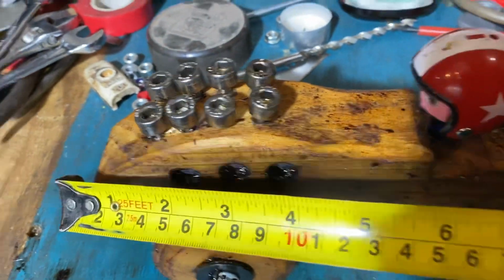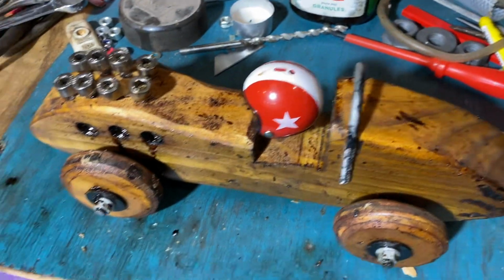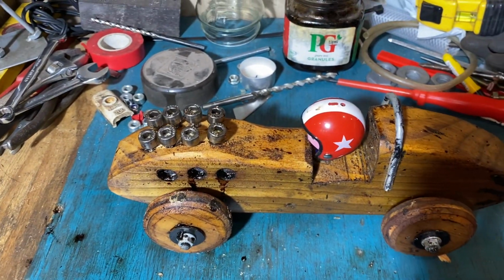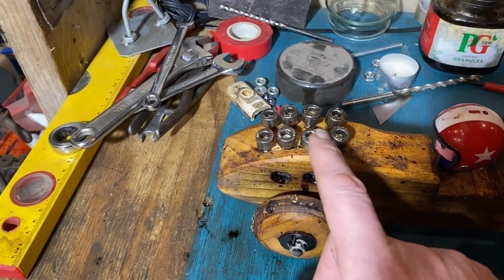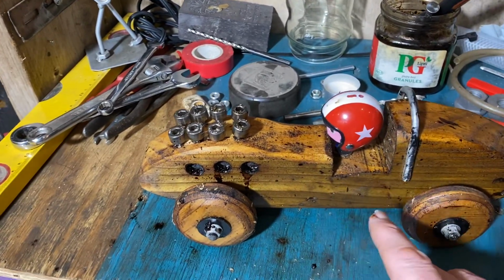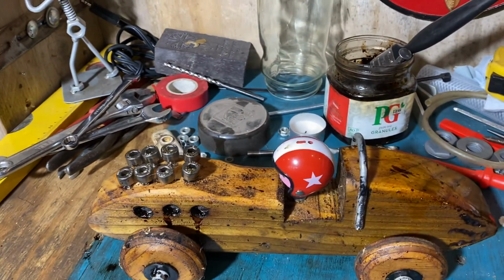Scoutcrafter 2x4x12 challenge 2023